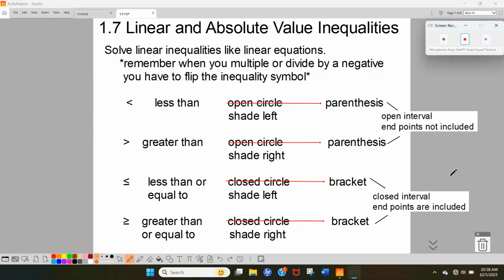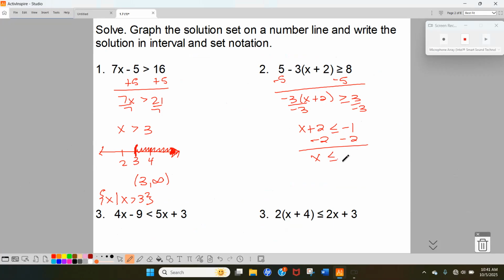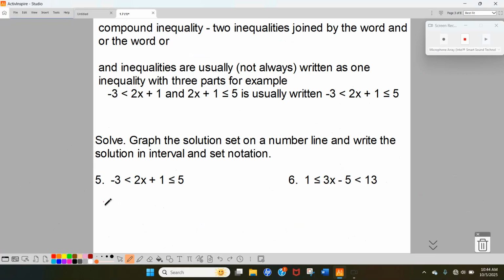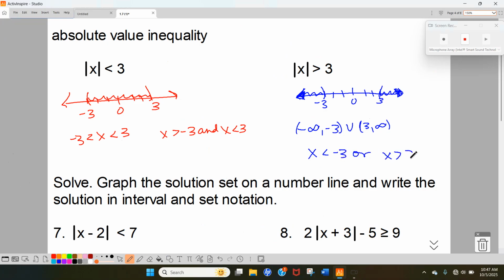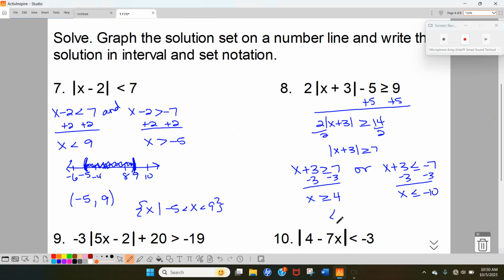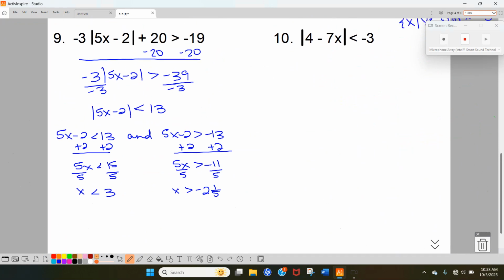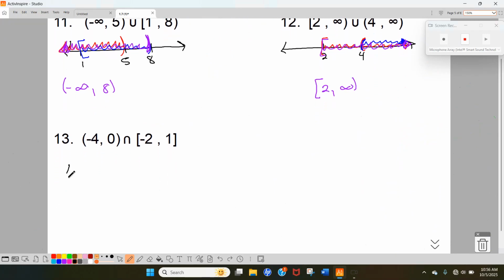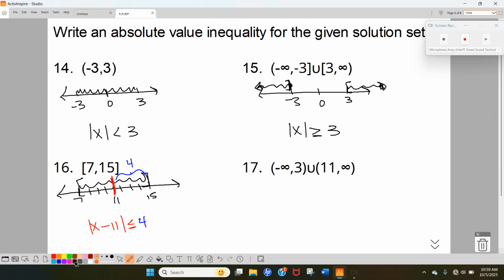1 7 Linear & Absolute Value Inequalities